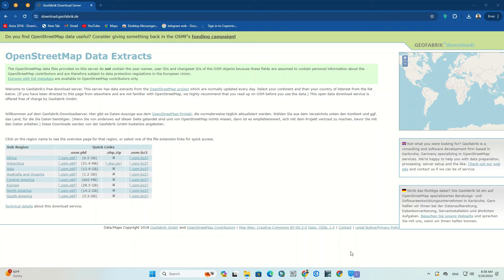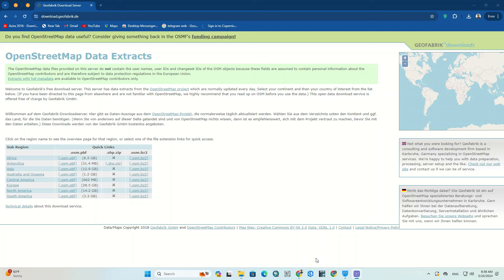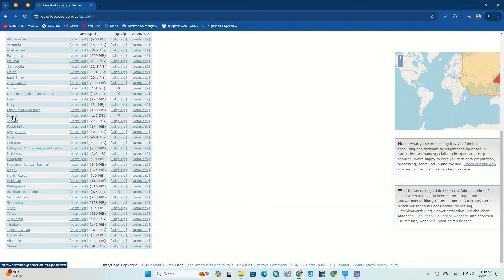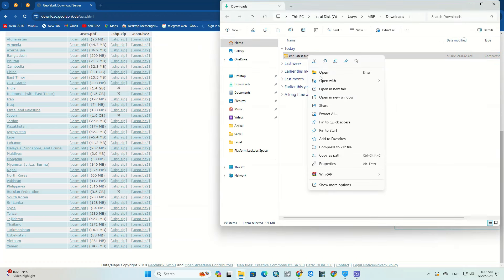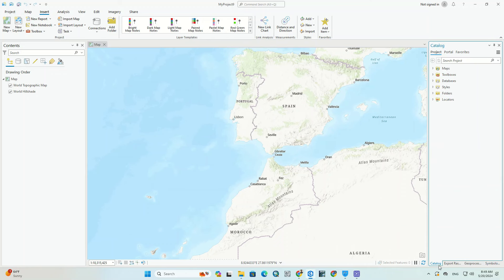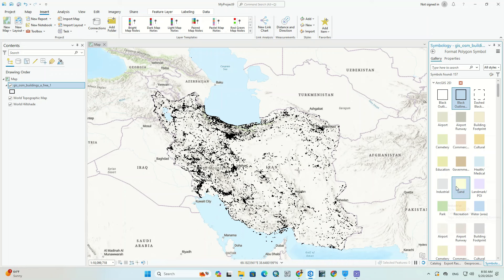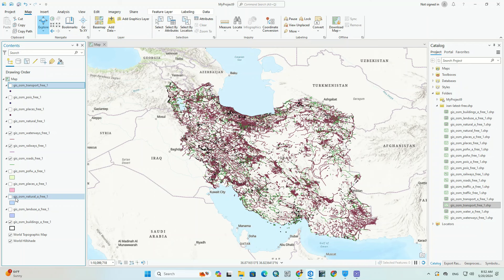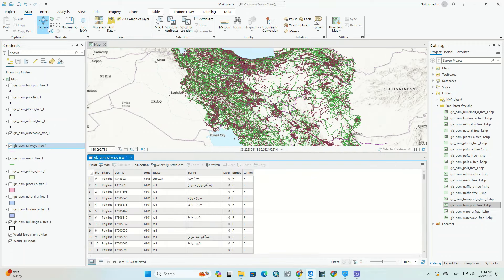Easy Method to Download OpenStreetMap Shapefiles via Geofabrik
Geofabrik is a well-known provider of OpenStreetMap (OSM) data. Their website offers various services, including downloadable extracts of OSM data for different regions around the world. Users can access map data in multiple formats suitable for GIS applications, analysis, and development purposes.
in this tutorial we've guided you on how to download all available shape files for the whole world of the Geofabrik website, we hope you find this guide beneficial.